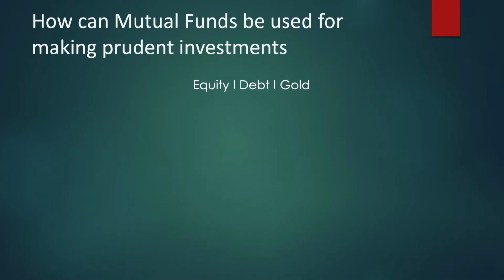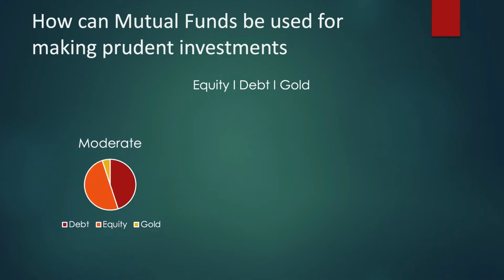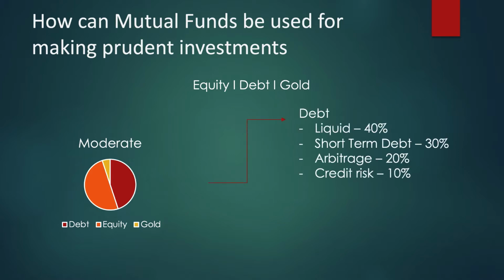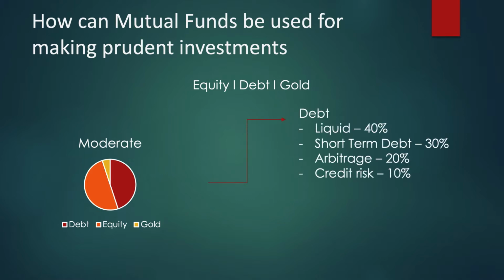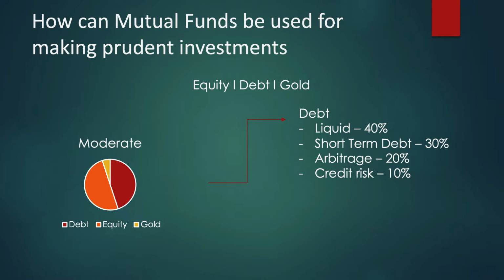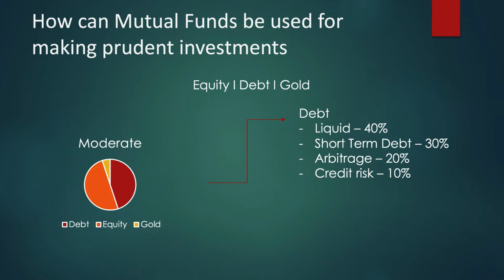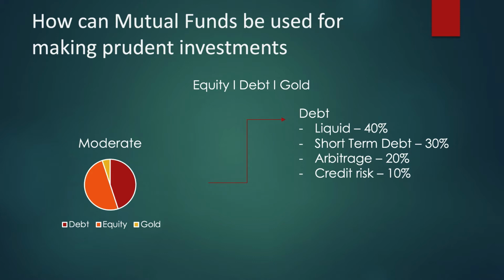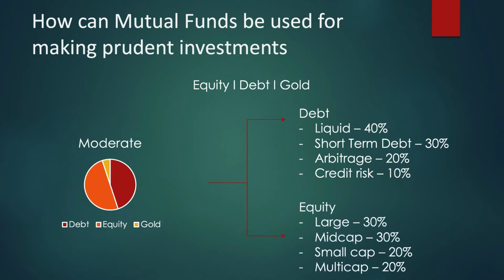Asset Allocation using mutual funds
An investor can use a mutual fund combination to structure his/her investment portfolio. Although the task is quite tough in this video I provide a sense of how the same can be done for a moderate risk profile.